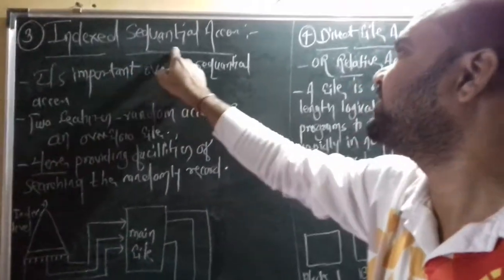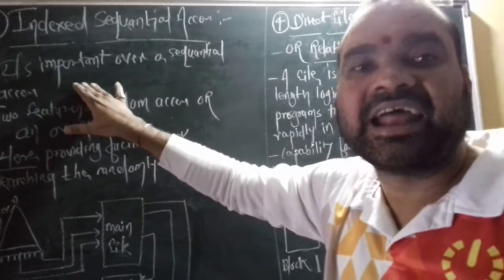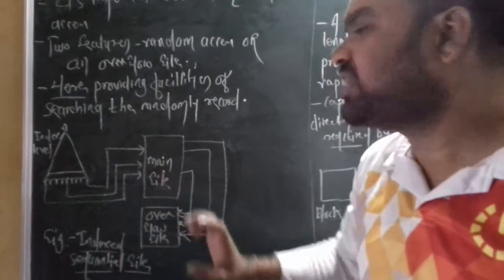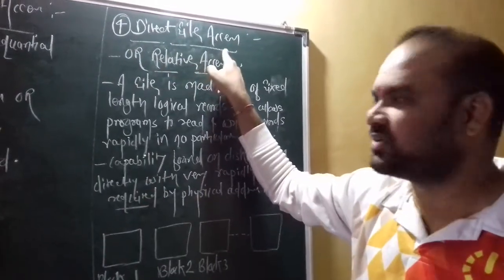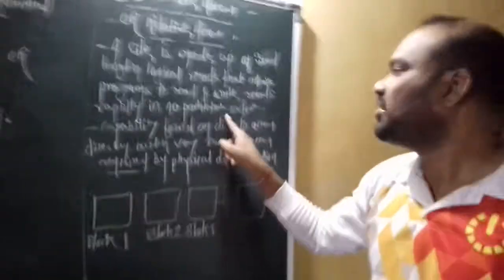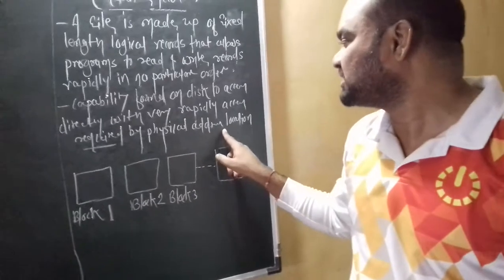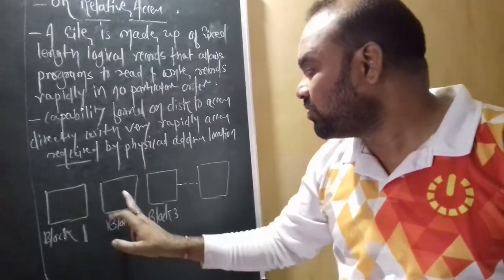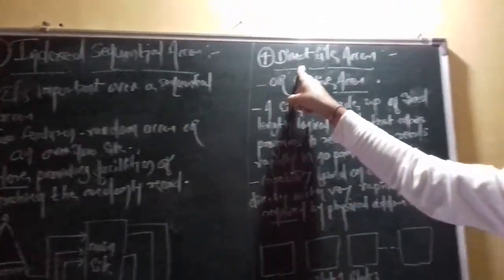Access Method part 2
TY COMPUTER